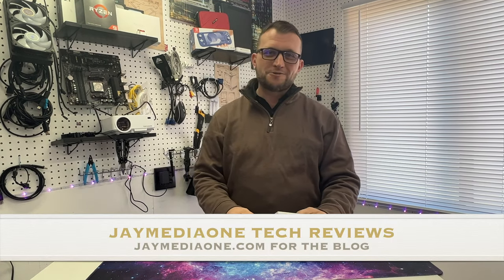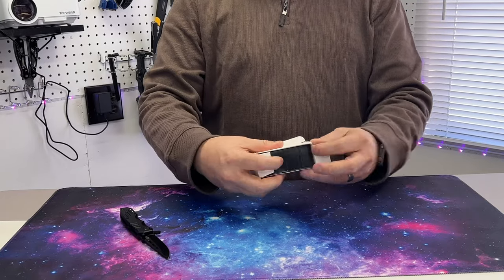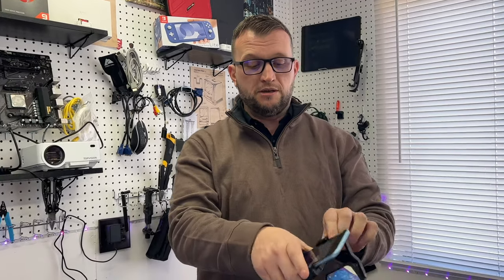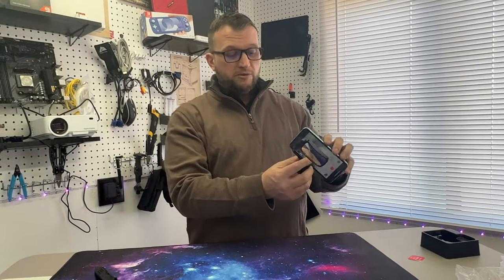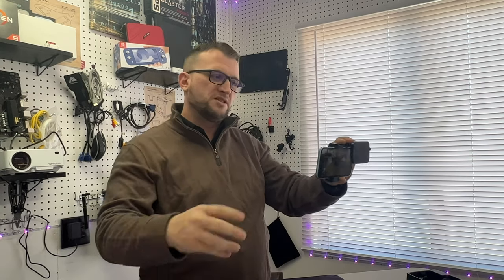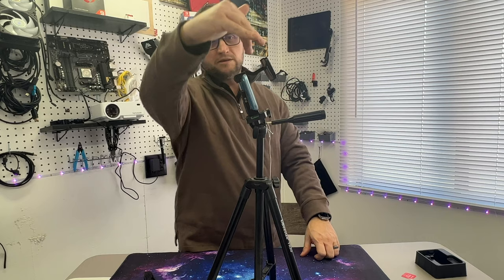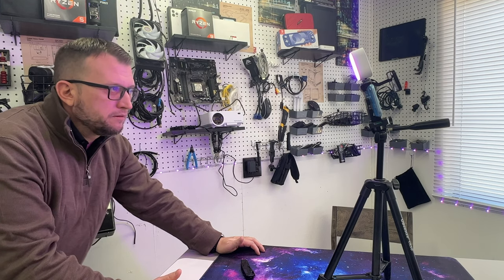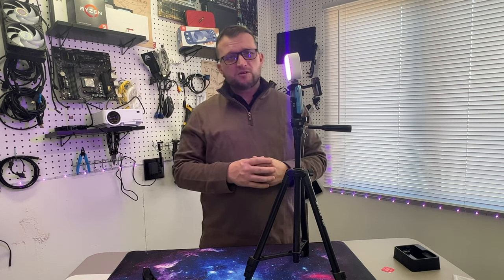ulanzi Smartphone Selfie Mirror UNBOXING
In this video, we'll go through the unboxing of the Ulanzi Smartphone Selfie Mirror. This mirror is designed to make taking selfies easier and more fun!

We'll take a look at the features of the Ulanzi Smartphone Selfie Mirror and discuss how it can be used to improve your selfie skills. Be sure to watch the unboxing video and see for yourself how this mirror can make your selfies more fun and easier to take!

✔ST-30 Phone clip & Flip mirror Kit --- Phone Camera Rear Lens Selfie Artifact. Applicable for iPhone 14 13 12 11 Pro MAX and various smartphones.
✔Flexible Adjustment & Stable Image --- The angle of the flip mirror is fully adjustable. Joint damping design, mirror anti-shake more stable.
✔Safe material; lightweight and durable --- It is made of aluminum alloy + reinforced glass with high strength, light weight and durability.
✔Cold Shoe Mount; Easy Extension --- Phone clip comes with cold shoe port, to mount additional fill light, microphone.
✔Compatible with all brands of mobile phones --- Clamping distance range is 60-90mm, suitable for various brands of mobile phones.
✔Mirror selfie is clearly visible; Integrated Design; Taking selfie easily with rear camera.